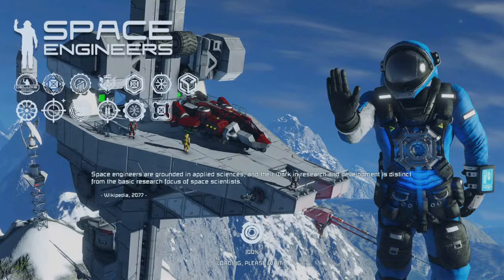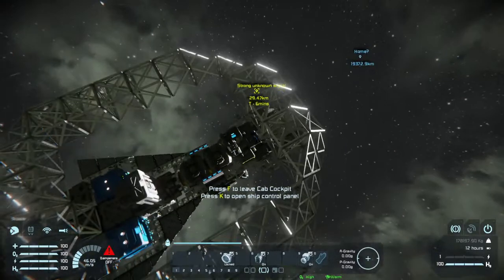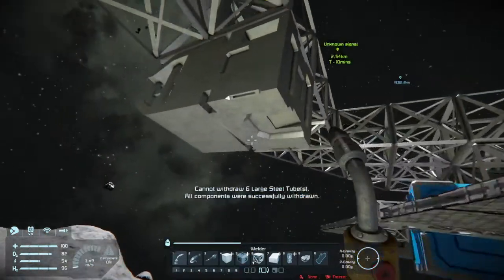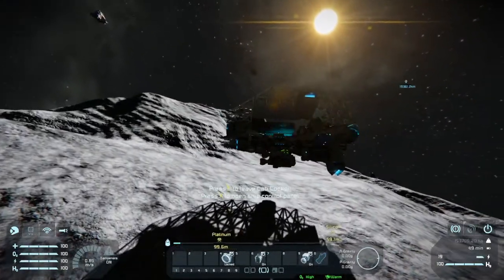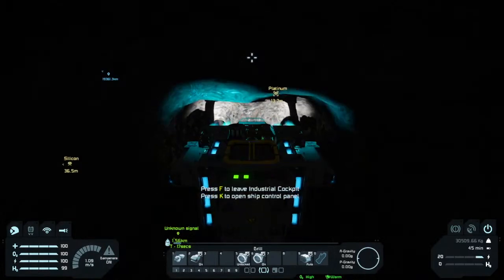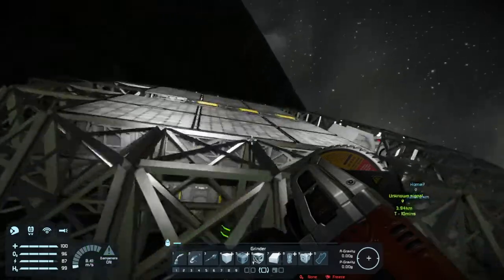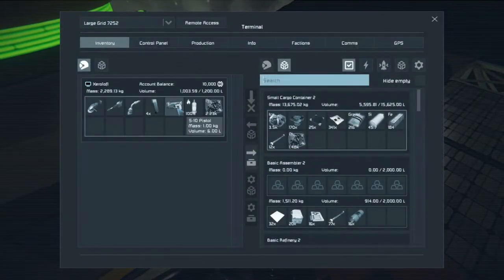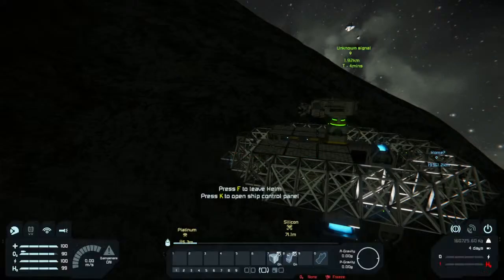Space Engineers - Public Server - Ep03